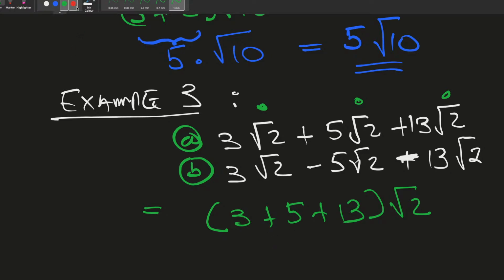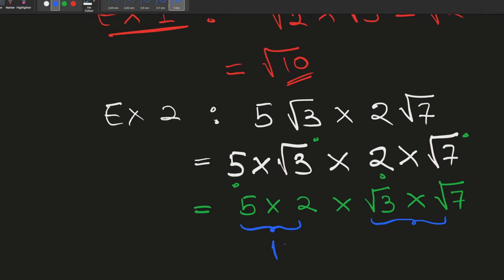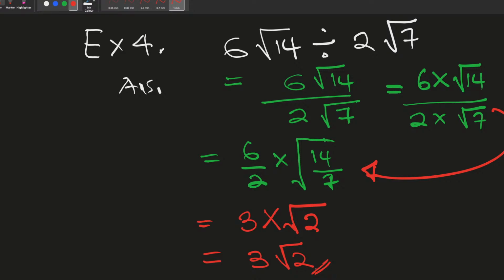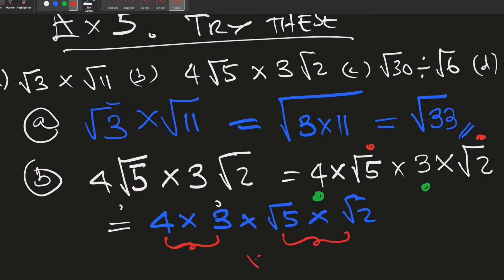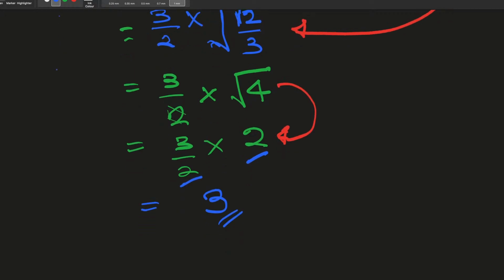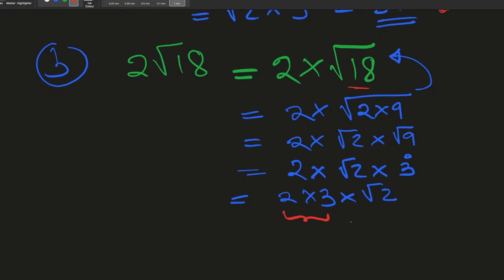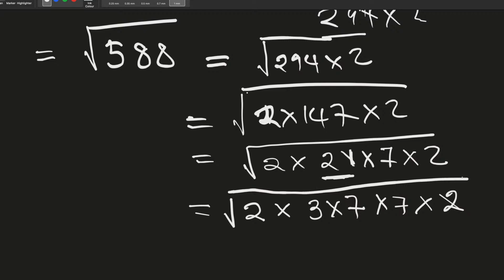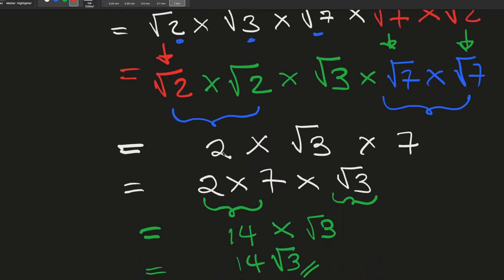HOW TO DO BASIC ELEMENTARY SURDS {VOLUME 3 CONTINUATION}